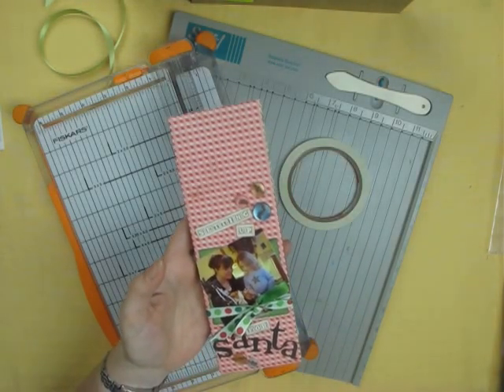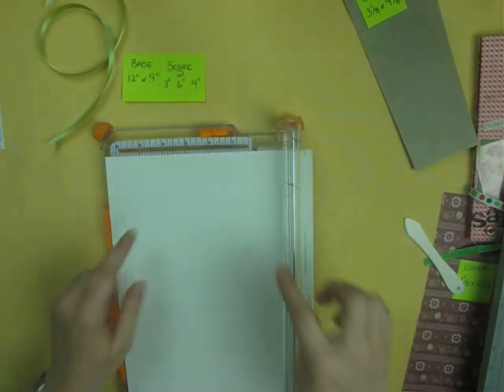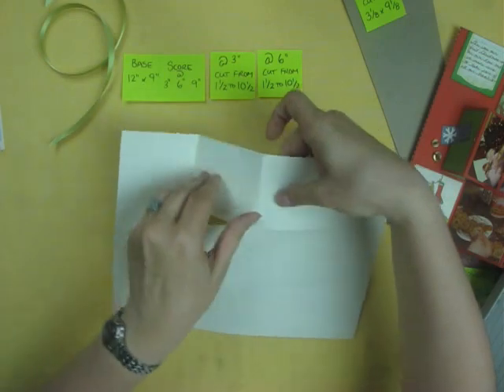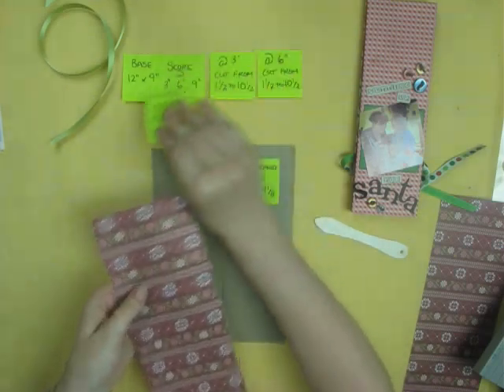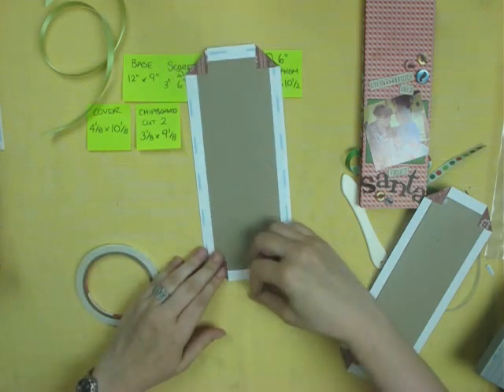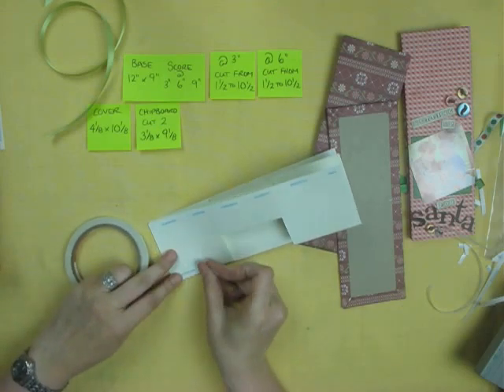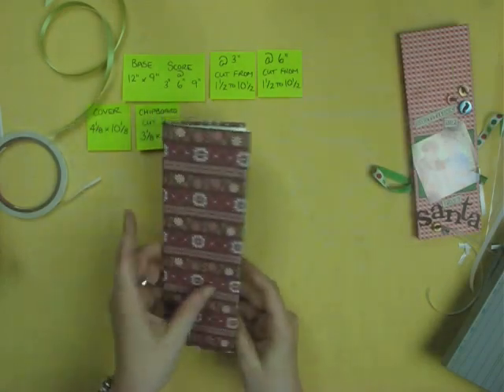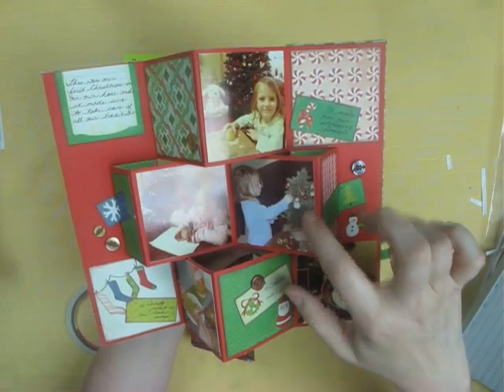Unique Caterpillar Accordion Fold Mini Album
Mini Albums are my passion, and the more unique they are the better!  So in this video I will teach you this fast and easy Caterpillar fold mini album that can showcase all your favourite memories in a new and unique way.
I hope you enjoy this watching how this album comes together, but be sure to get into your craft room to make one of your very own!
Scatter Joy!
Jessie